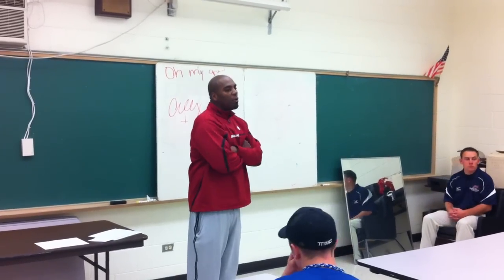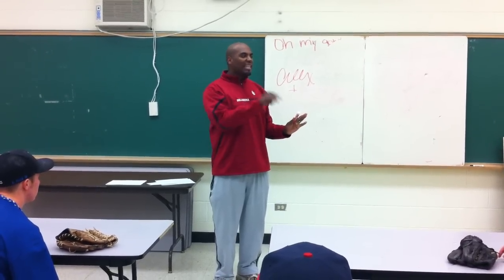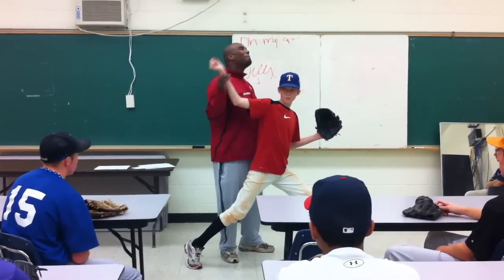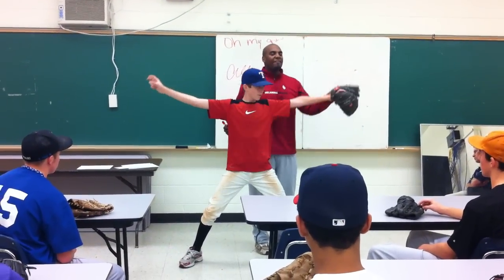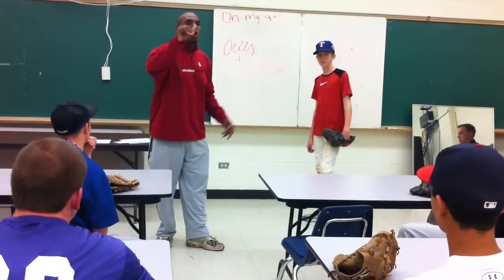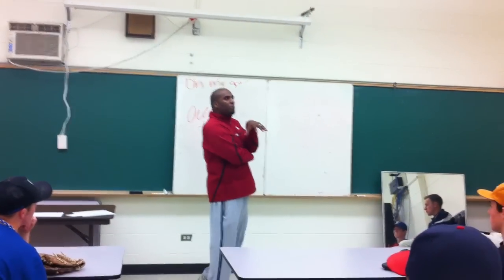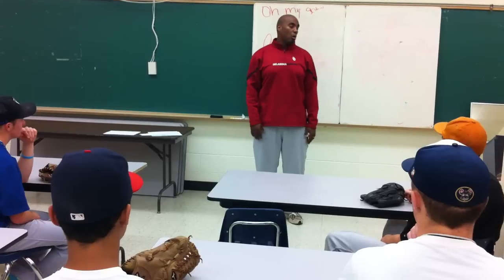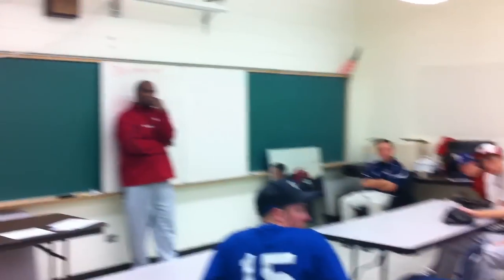Byron Embry Teaches Baseball Fundamentals